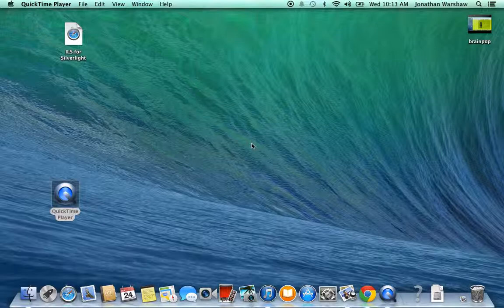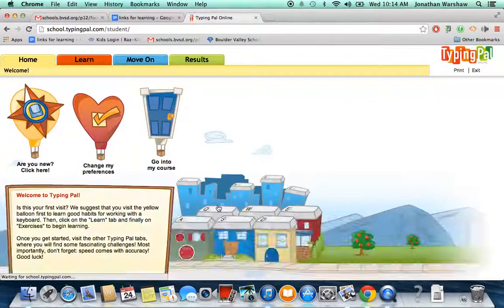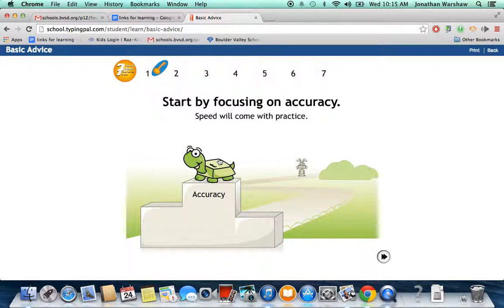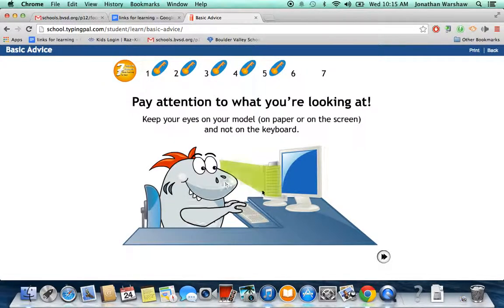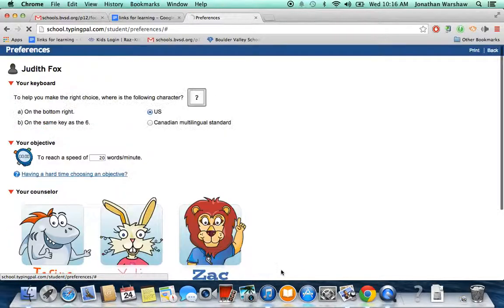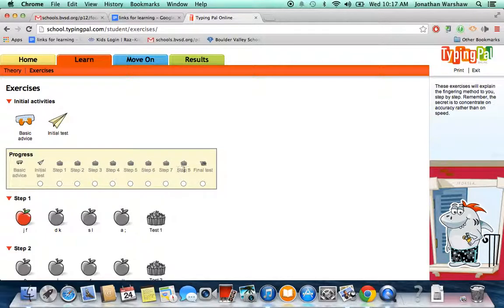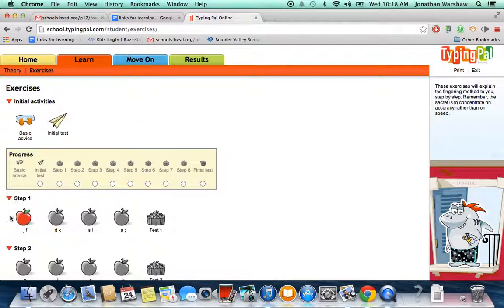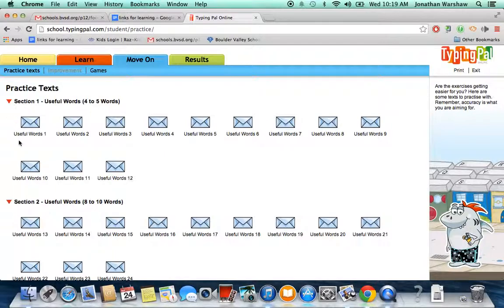How to Use Typing Pal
typing pal